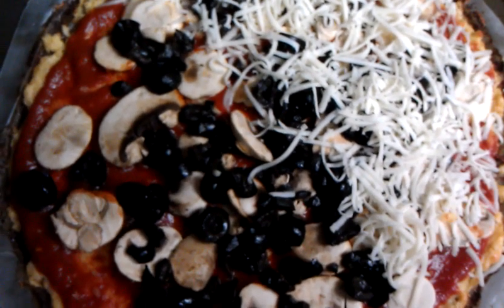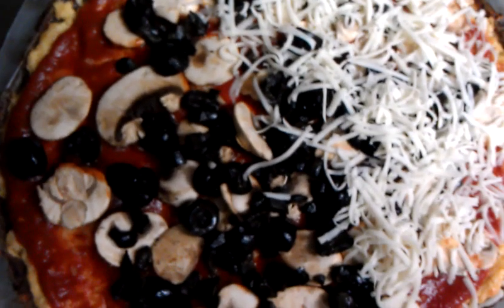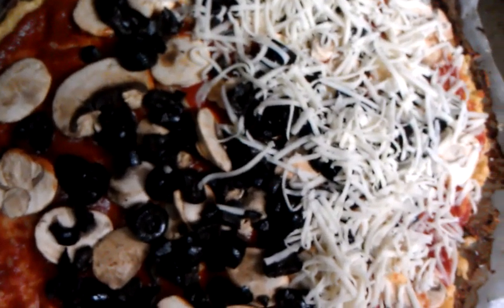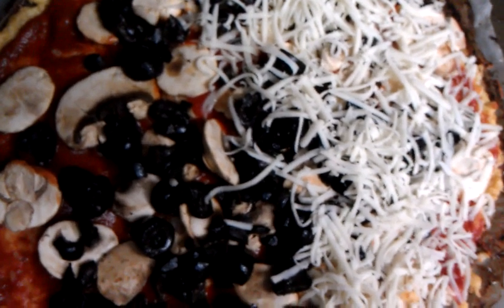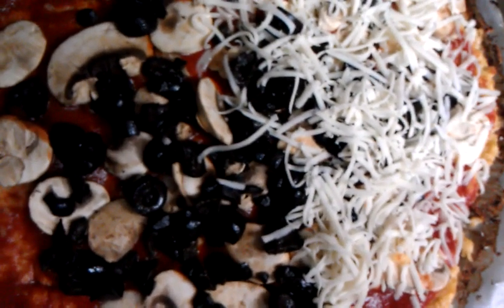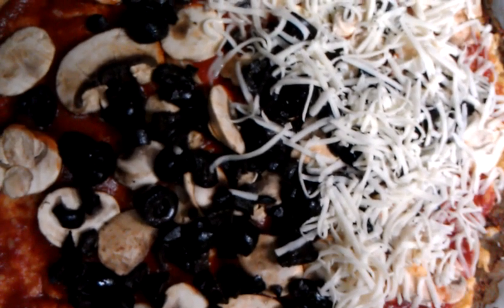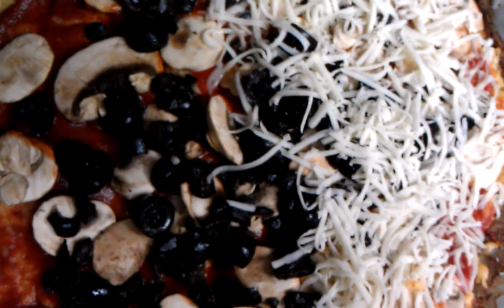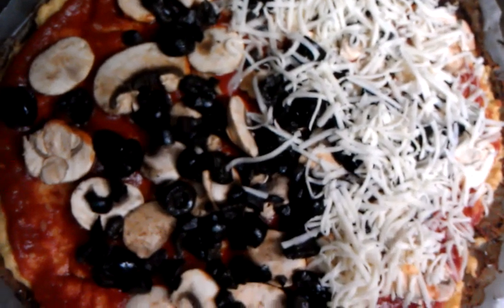HCG: P3 meal ~*~ Cauliflower pizza